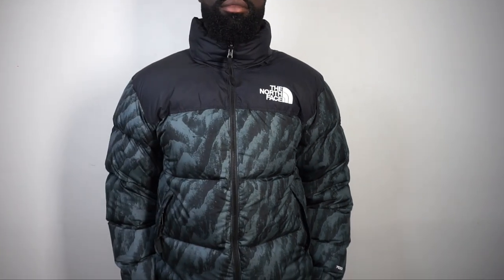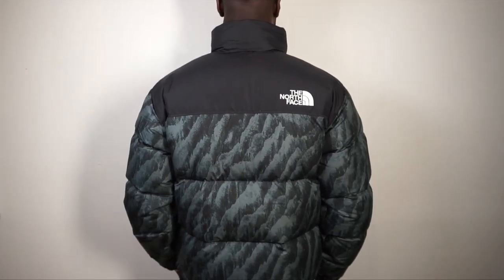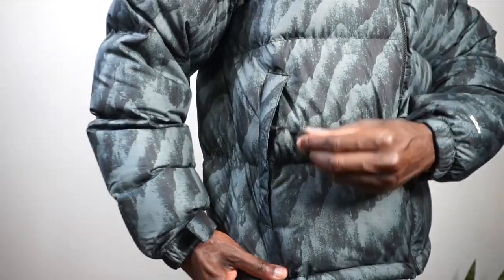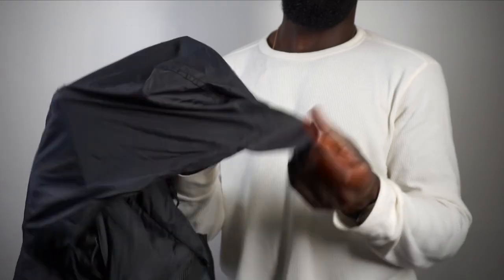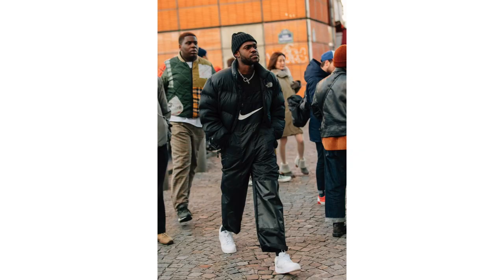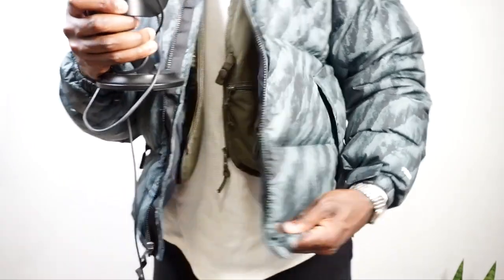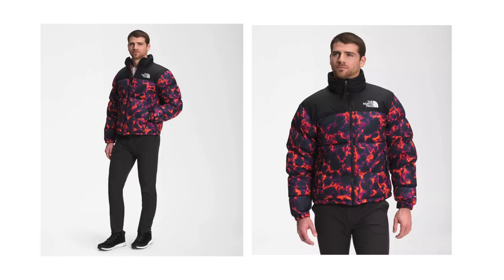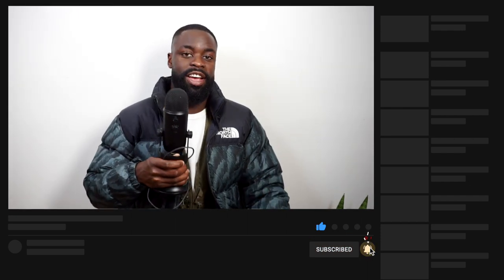North Face Nuptse 1996 Retro Jacket Review and Styling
Hey it's Tolu, in this video, I will be reviewing and styling the Men’s 1996 Retro Nuptse Jacket for anyone who is interested in purchasing this jacket! I also have a size comparison video between the Medium and Large puffer jacket right here as well. PCE, LOVE & POSITIVITY.

PRODUCTS IN VIDEO:
➜ Men’s 1996 Retro Nuptse Jacket
➜ Other colors

0:00 - Intro / My perspective and experience
1:58 -  Key Featured of the North Face Nuptse 1996 Retro Jacket
3:45 - Why I personally like the North Face puffers
4:45 - On the fit feel of the Puffer
5:35 - Colorways / Outfit breakdown

EQUIPMENT:
➜ Mac Mini 64GB 1TB